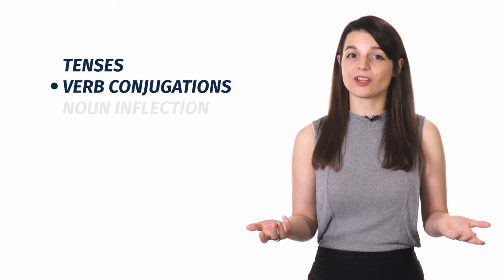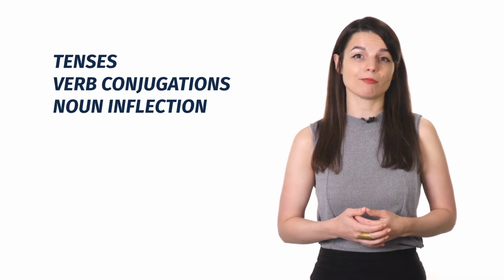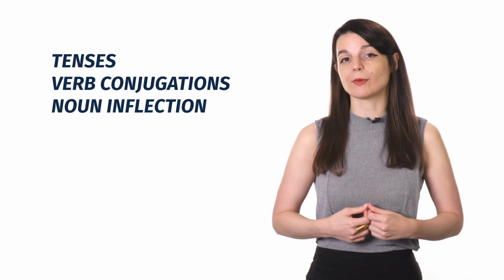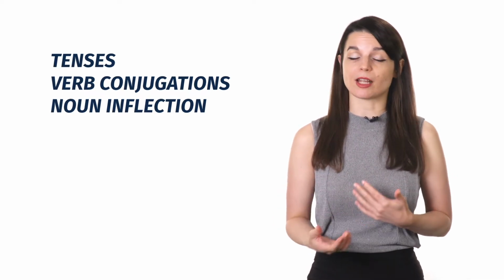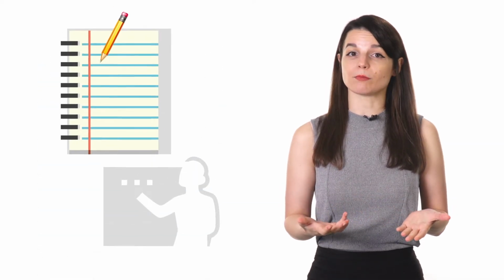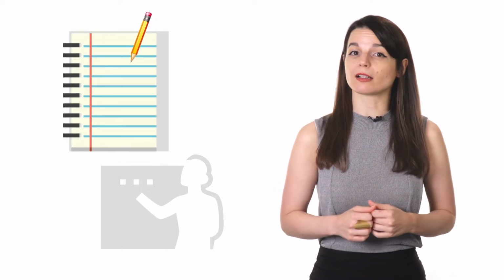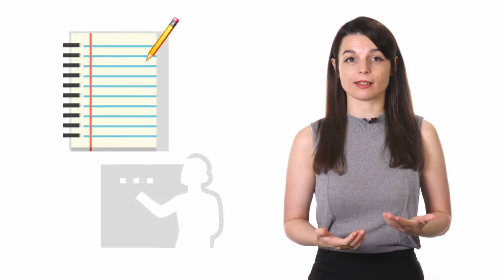5 Hacks of Successful Danish Learners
← If you’re studying Danish, chances are you’re looking to become fluent and conversational as fast as possible, right? Well then, look no further! Here is your fast track to fluency!

In this video you'll discover 5 hacks of successful Danish learners.